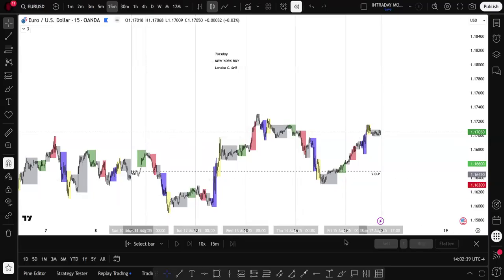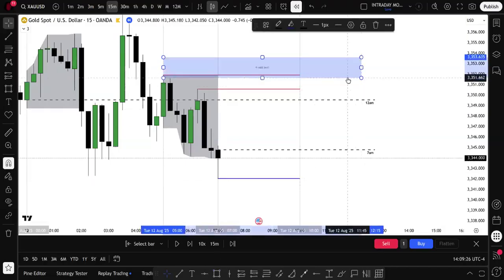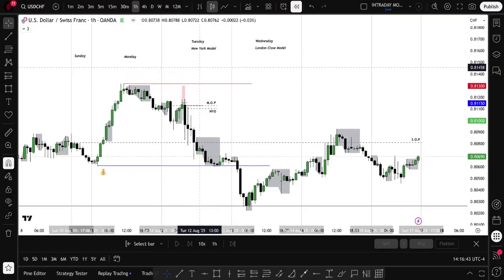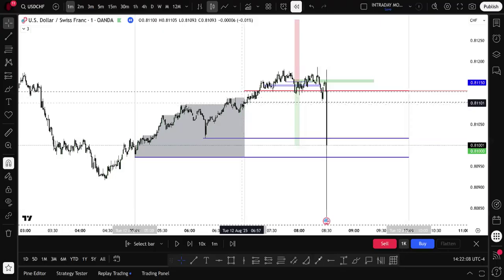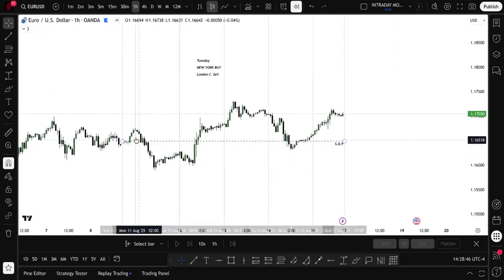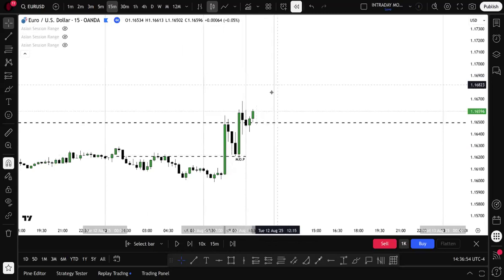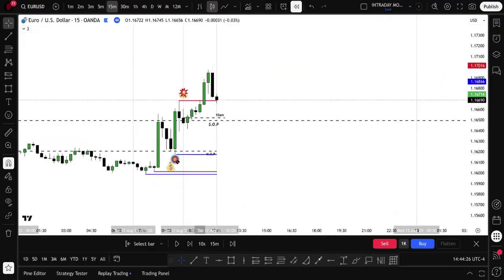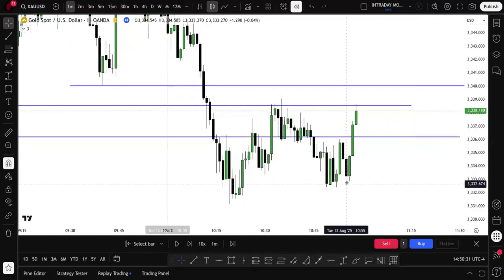Sunday Concepts Review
Hello Traders! We cover trading methods, ideologies, and give trading advice every Sunday.

Topics Covered: Buyer vs Seller Conditions, OSOK Environments, London Close Model

0:00 Intro, Updates, Disclaimer
0:40 Premium vs Discount (Opening Price)
3:35 XAU/USD NY Model
13:40 USD/CHF NY Model OSOK
27:22 EUR/USD NY Model OSOK
34:06 London Close Models
37:14 AFK (Phone call sorry)
39:28 London Close Models Resume